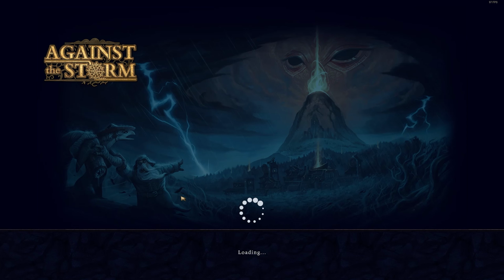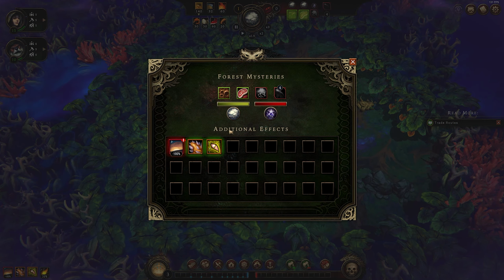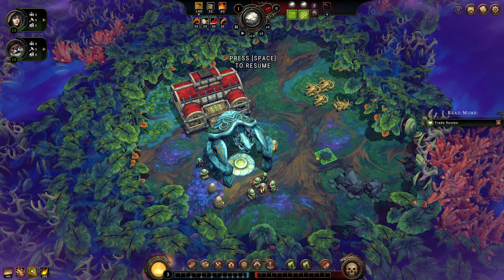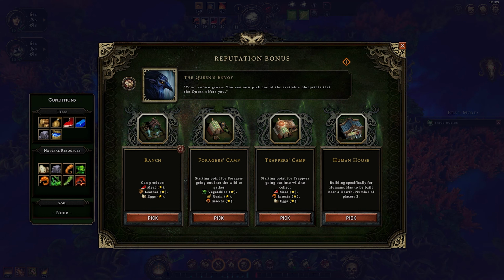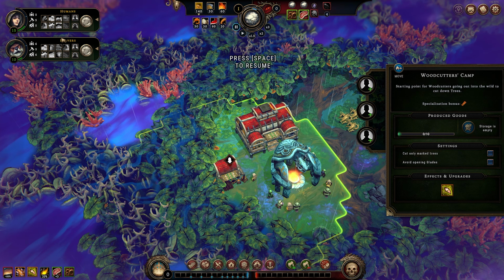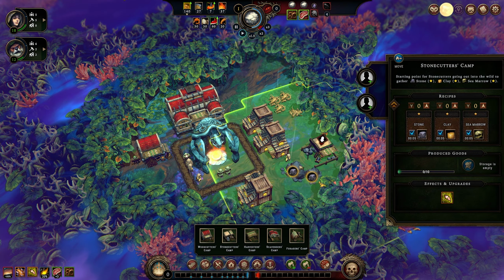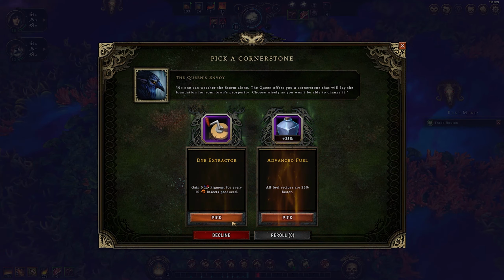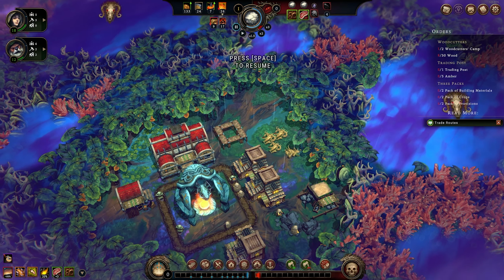Against the Storm Gameplay Introduction Part 1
Part 1 of a quick and dirty introduction to the gameplay, intended to accompany the review of Against the Storm, a roguelike city builder coming out of EGS exclusive early access.

Please pull up a comfy chair, grab your favourite beverage and join us for a look at this indie city builder!

We thank you for your kind attention and truly hope you have enjoyed your time with us!